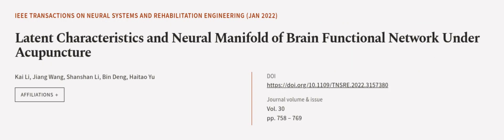Latent Characteristics and Neural Manifold of Brain Functional Network Under Acupunct... | RTCL.TV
### Keywords ###

### Article Attribution ###
Title: Latent Characteristics and Neural Manifold of Brain Functional Network Under Acupuncture
Authors: Kai Li, Jiang Wang, Shanshan Li, Bin Deng ,and Haitao Yu
Publisher: IEEE
DOI: 10.1109/TNSRE.2022.3157380

### Video Timestamps ###
0:00:00 - Summary
0:01:11 - Title
0:01:17 - Outro
0:01:21 - End